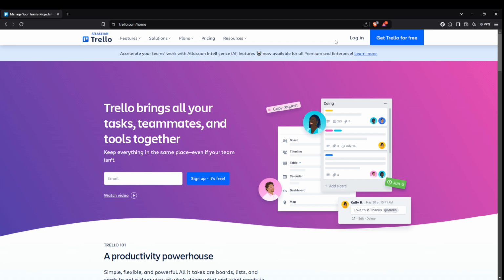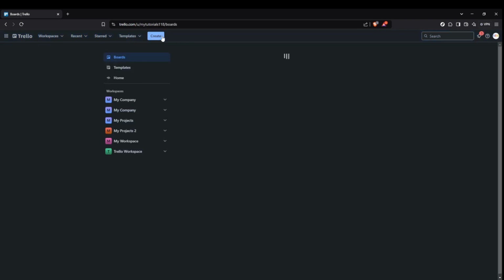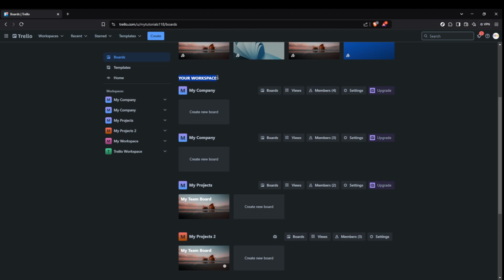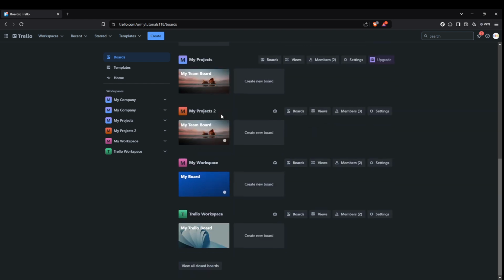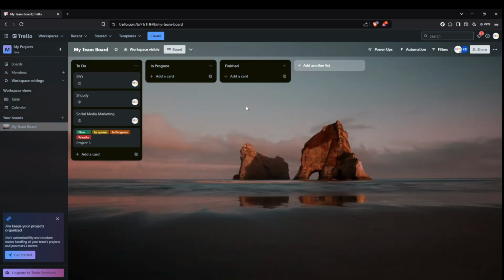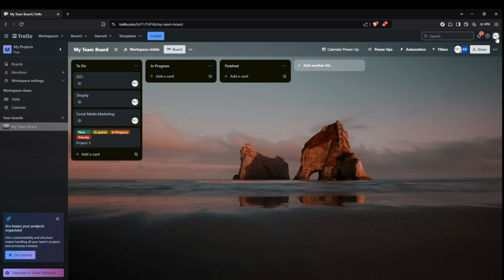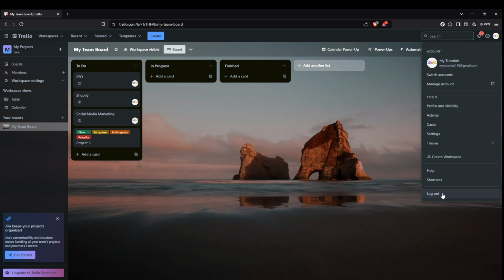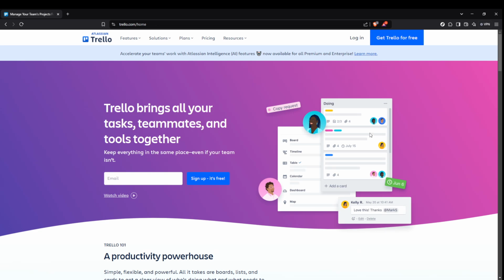How to Logout Your Trello Account in Trello App [2025 Full Guide]